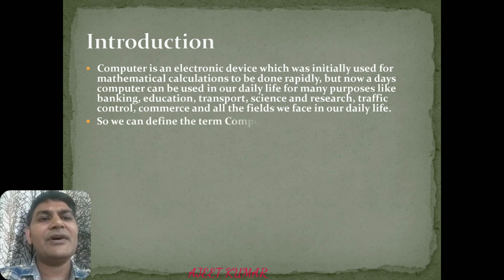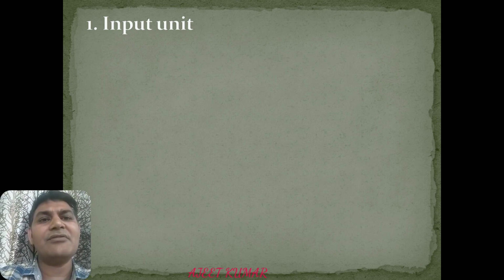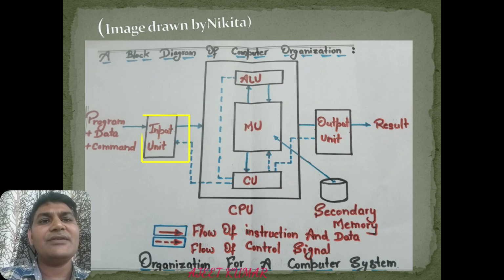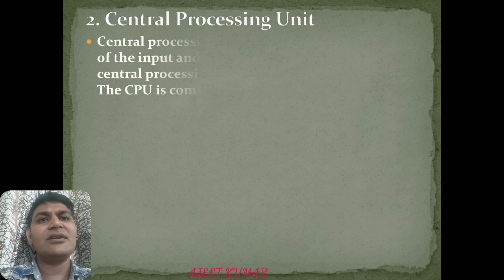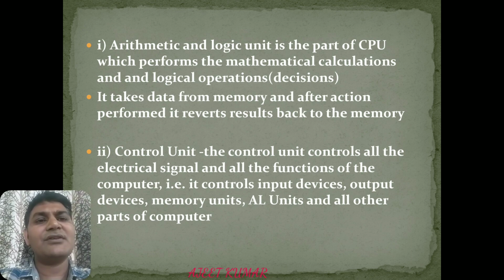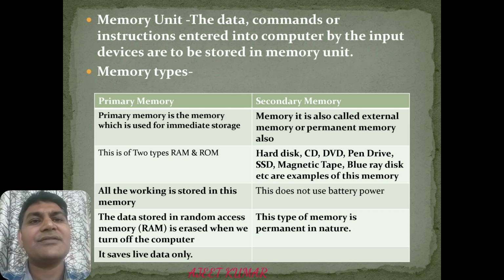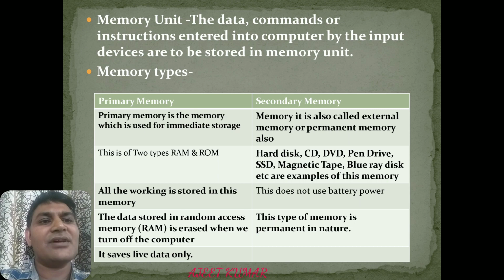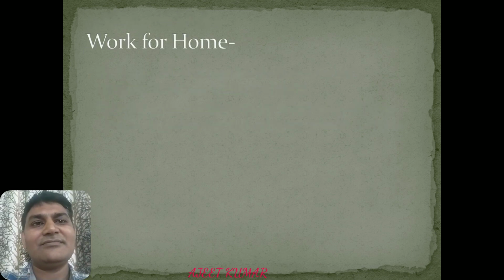Computer Organisation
Computer Organisation for Physics students